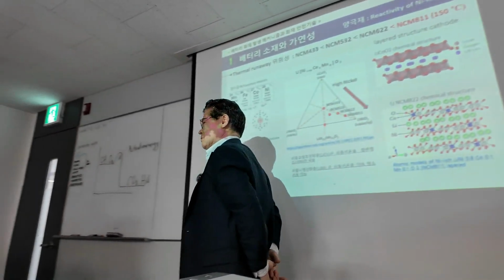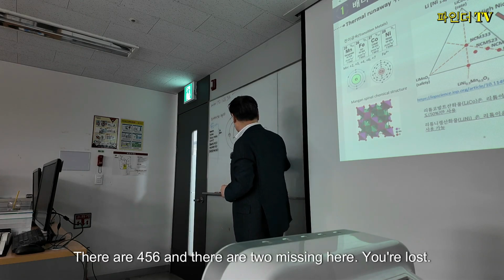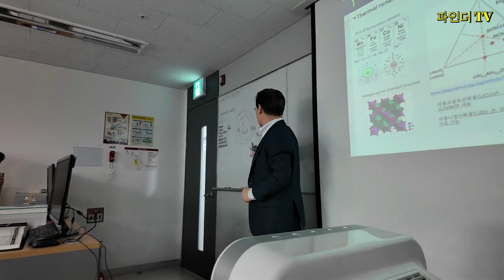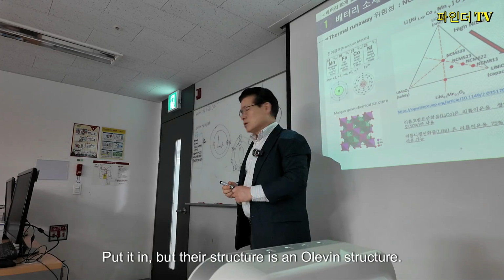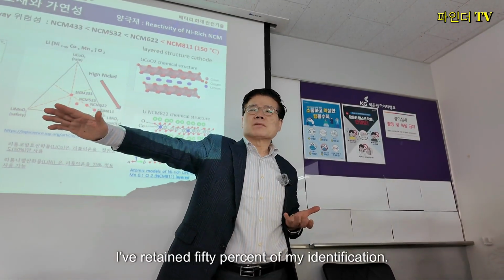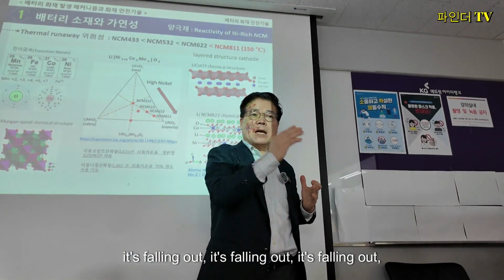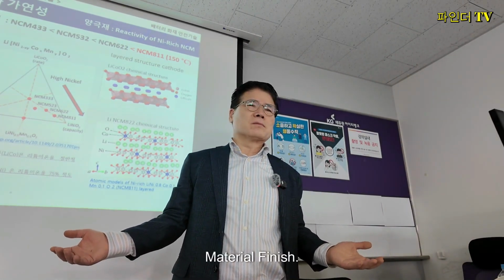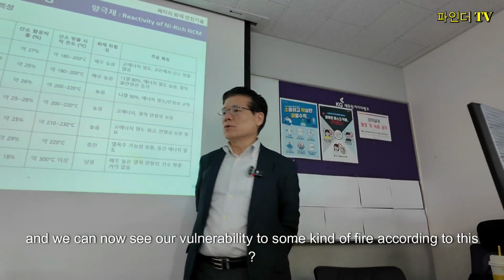[Part 4] Oxygen role and electrochemical properties of battery cathode materials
In a lecture at the 'Youth Secondary Battery Future Technology Academy' supported by the Ministry of Employment and Labor...

This content explains the mechanism of secondary battery fire occurrence, and especially emphasizes the reason why fire suppression is difficult due to the fuel and oxygen components inside the battery. It presents three major external factors of fire: mechanical shock, electrical deterioration, and thermal runaway, and explains that it is important to block these factors. In addition, it introduces how overcharging, rapid charging, and overdischarging cause battery deterioration and increase the risk of fire, and how to monitor and manage the battery status through the BMS (Battery Management System).